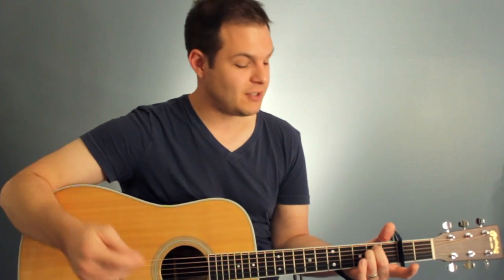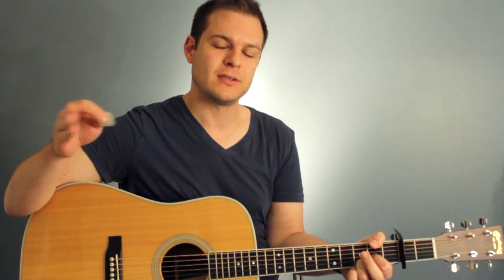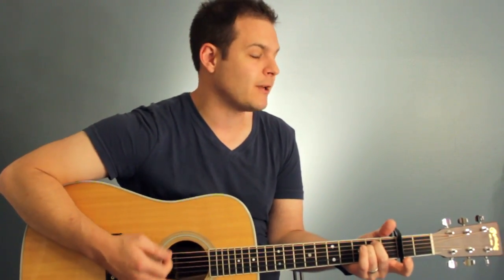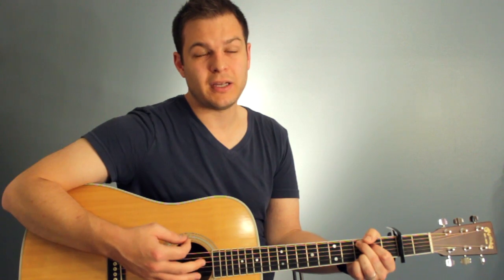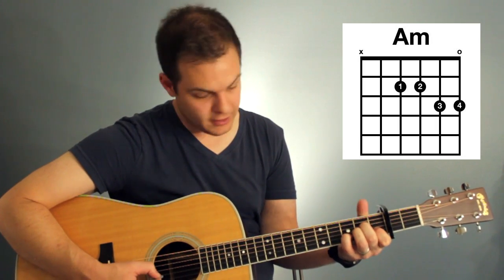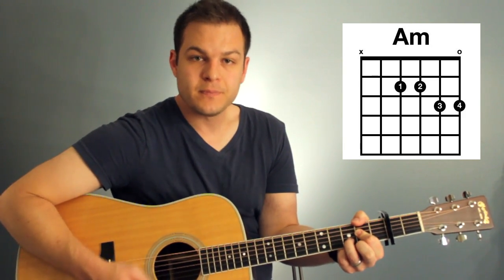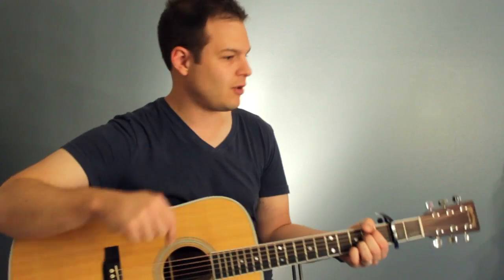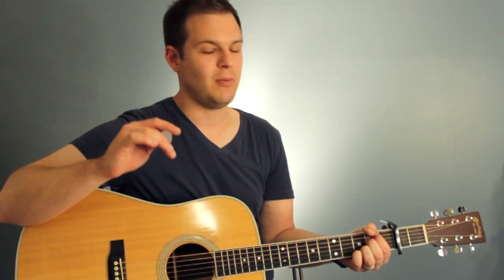Your Love Never Fails - Tutorial (Jesus Culture, Chris McClarney)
Table of Contents:
00:00 - Intro, key, and chords used
01:30 - Strumming pattern and intro
04:34 - Verse
05:35 - Chorus
10:30 - Bridge
11:30 - How to arrange and end the song